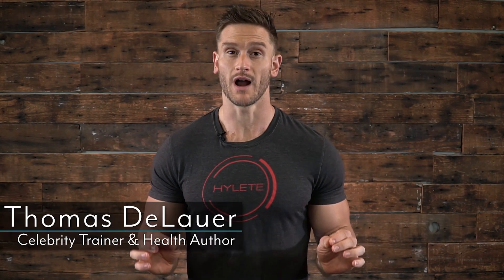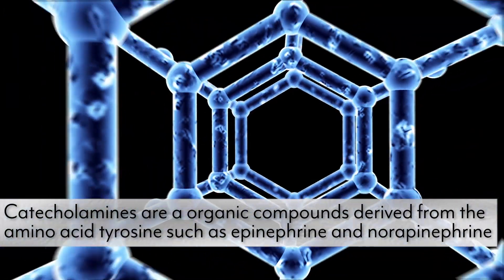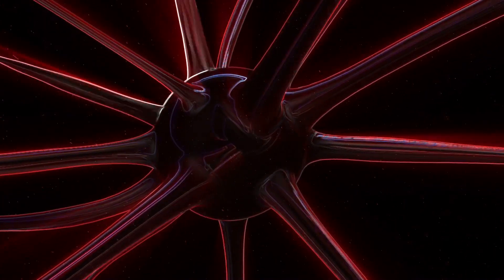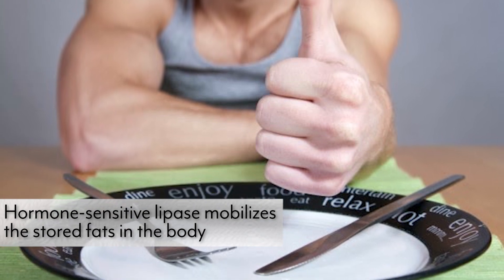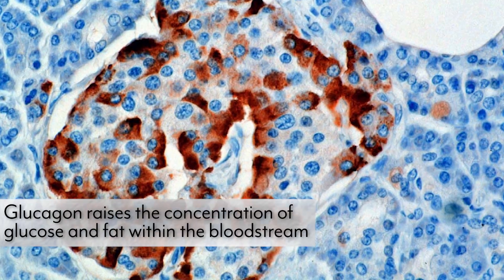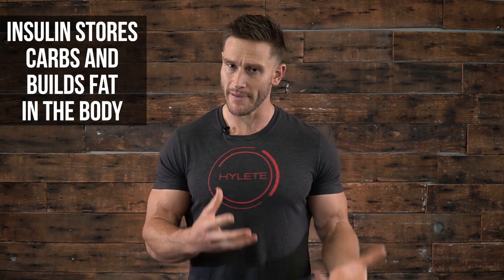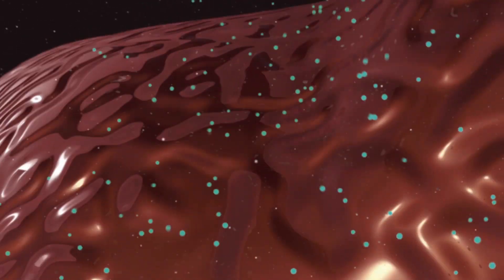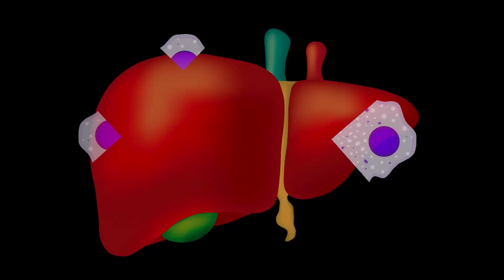How Fasting Burns Fat: Activate Fat Burning Enzymes- Thomas DeLauer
Massive Discount on Locally Sourced Grassfed Beef Right to Your Door

Norepinephrine and Epinephrine:
Adrenaline is released from the adrenal cortex & goes through the bloodstream to affect numerous tissues in the body. Noradrenaline is released from the nerve terminals and is the main neurotransmitter of the sympathetic nerves in the cardiovascular system. These two play a primary role in the breakdown of fat by binding to the beta-1 and 2 receptors in the body, which increases cAMP levels which in turn increases fat breakdown. The nervous system sends norepinephrine to the fat cells, making them break down body fat into free fatty acids that can be burned for energy  (1,2)

Hormone Sensitive Lipase:
Fasting increases the activation of hormone sensitive lipase
Activating hormone sensitive lipase initiates lipolysis, the breaking down of triacylglycerols into free fatty acids and glycerol (3)

Glucagon:
Fasting also increases glucagon levels, which breaks down fat - glucagon is a hormone that acts directly opposite to insulin (the pancreas secretes it in an effort to raise blood sugar levels)
While insulin stores carbs and builds fat, glucagon is responsible for breaking down stored carbs and fats and releasing them so your body can use them for energy (4)

How They All Work Together:
The only site for regulation of fatty acid oxidation is at the level of hormone-sensitive lipase in adipose tissue. Under fasting conditions, with minimal insulin in the blood, glucagon promotes formation of the active form of hormone-sensitive lipase. When epinephrine is present, it further actives hormone-sensitive lipase, increasing the hydrolysis of triglycerides to produce free fatty acids (FFA) and glycerol.
The glycerol is carried to the liver, where it enters gluconeogenesis, while the FFA are carried on serum albumin to the tissues where they are catabolized for energy. The liver uses some of the energy from fat mobilization to support gluconeogenesis  (5)

Additional:
Ketone Production: Burn Fat Instead of Sugar- Fasting shifts your metabolism from burning sugar to burning fat - begins to break down triglycerides in the form of ketones.

References:
1) Zauner C , et al. (n.d.). Resting energy expenditure in short-term starvation is increased as a result of an increase in serum norepinephrine. - PubMed - NCBI.

2) Jensen MD , et al. (n.d.). Lipolysis during fasting. Decreased suppression by insulin and increased stimulation by epinephrine. - PubMed - NCBI.

3) Sztalryd C and Kraemer FB. (n.d.). Regulation of hormone-sensitive lipase during fasting. - PubMed - NCBI.

4) Marliss EB , et al. (n.d.). Glucagon levels and metabolic effects in fasting man. - PubMed - NCBI.

6) Adrenalin and Noradrenalin The 'Dynamic Duo? (2015, April 9).